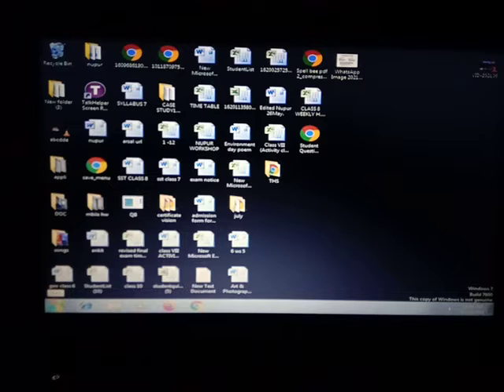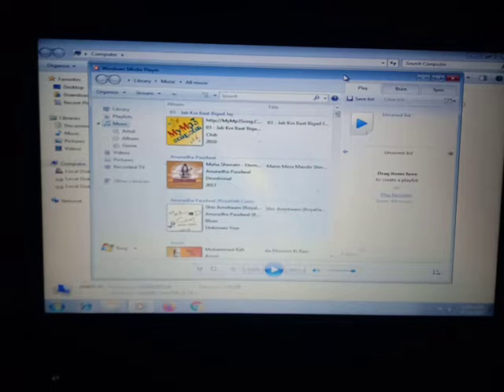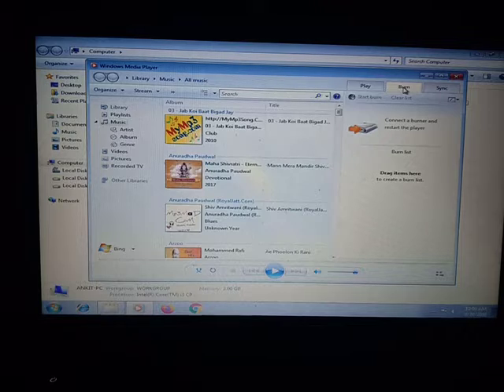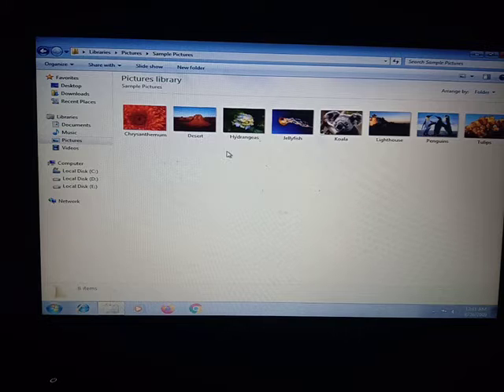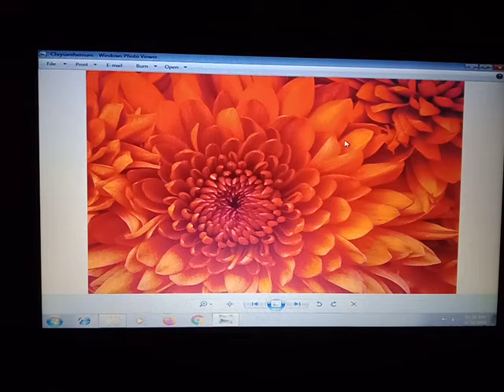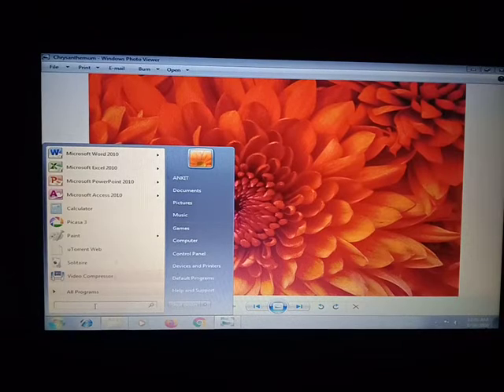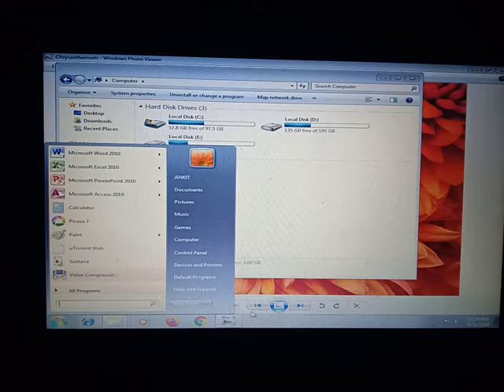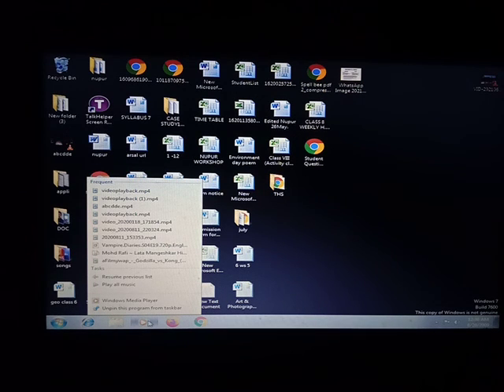class 6 computer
Windows 7 revision